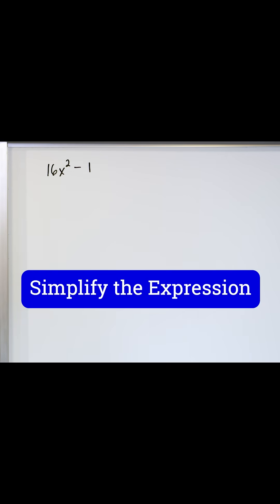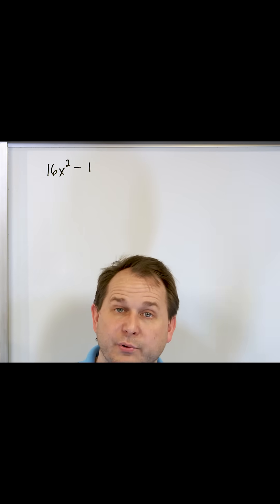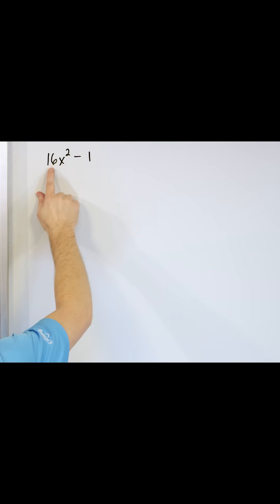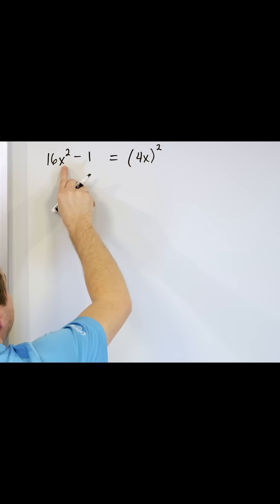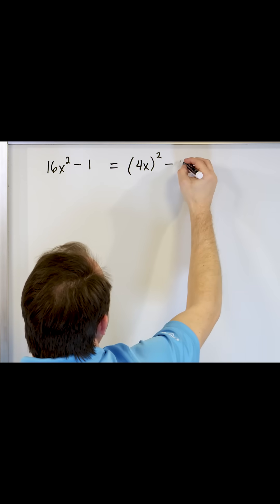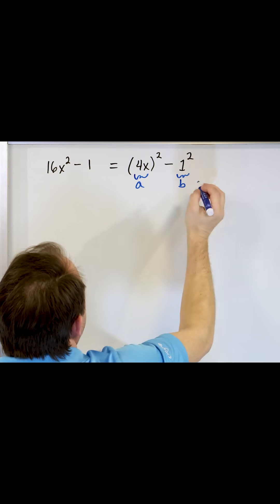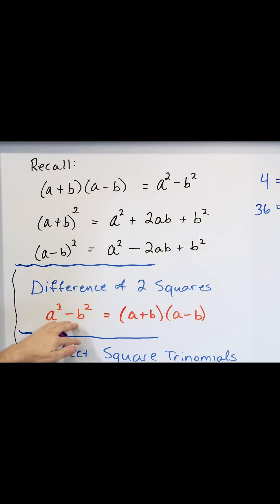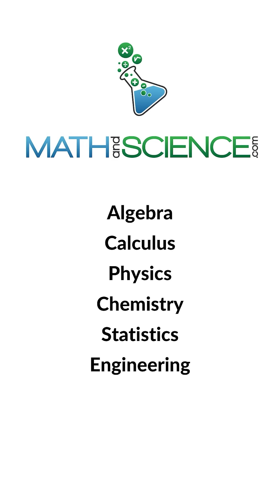Practice with Difference of Two Squares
Simplify the expression using the rules of the difference of two squares.